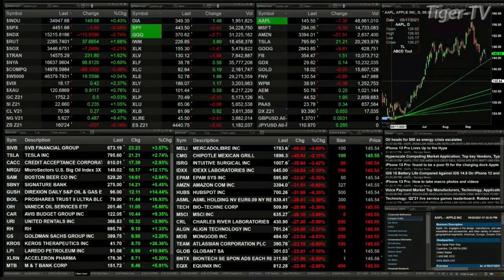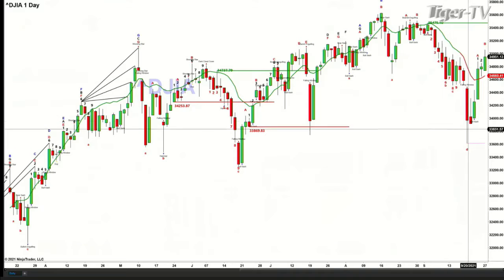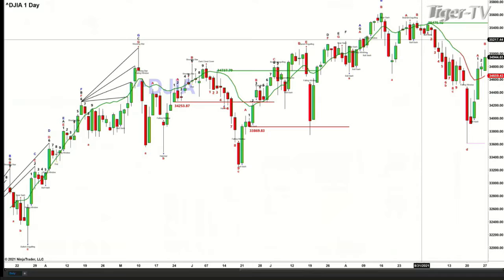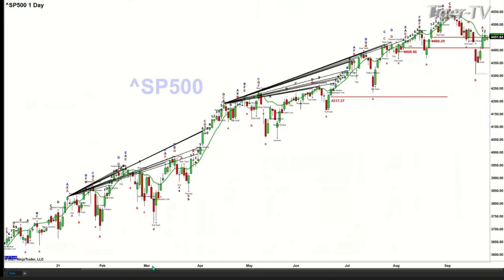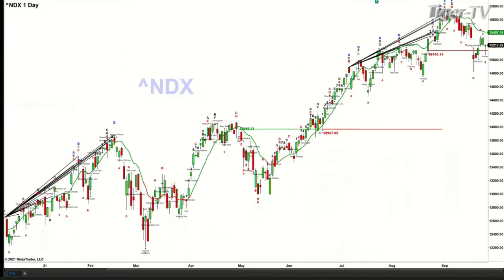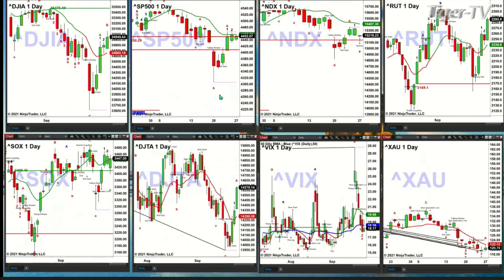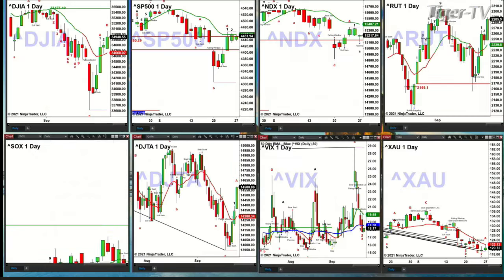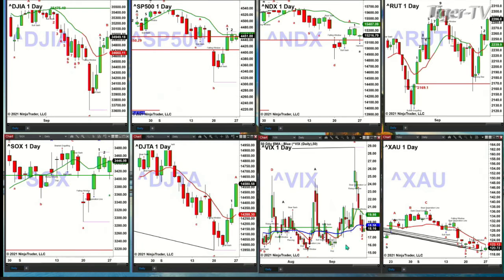September 27th 2PM Market Update on TFNN - Educating Investors